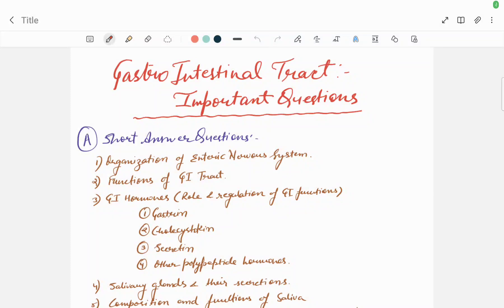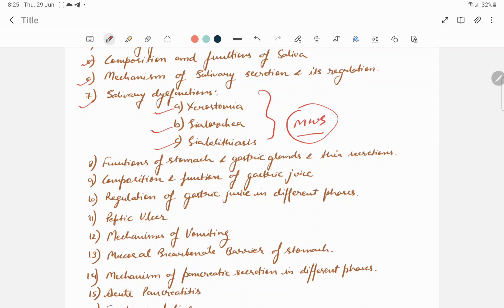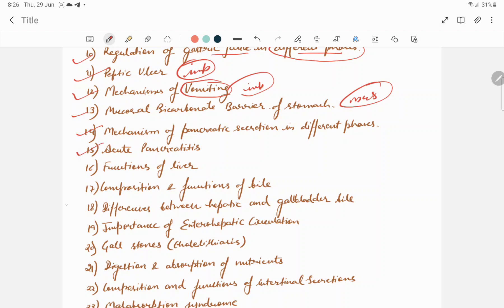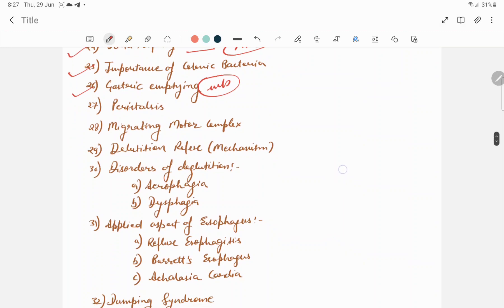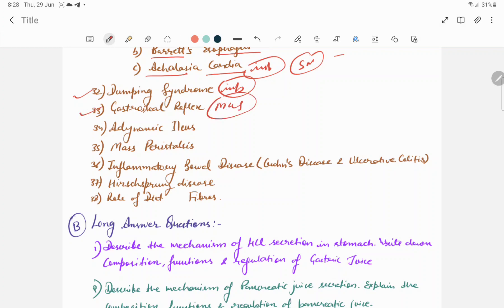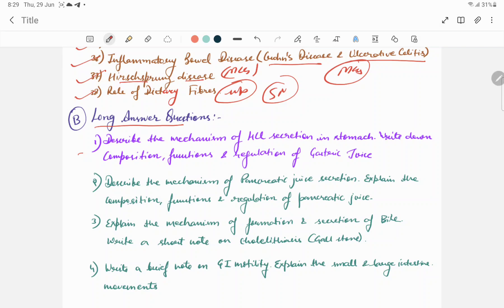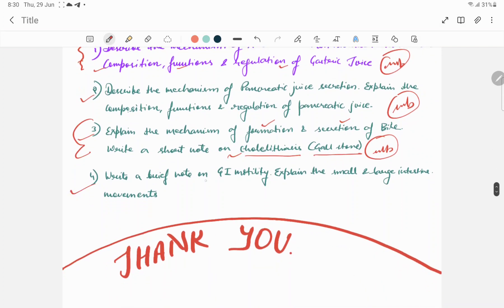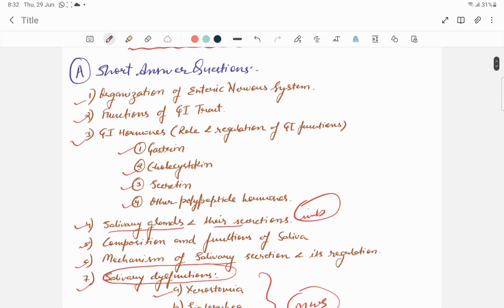GIT Important Questions Human Physiology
Telegram Channel name - ( Dr Shikha Saxena Medical Physiology Lectures)